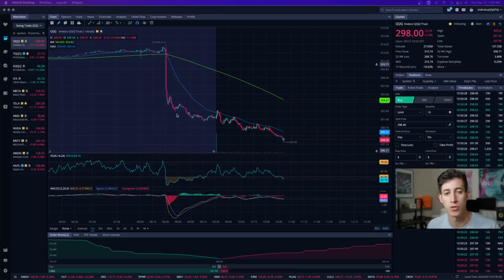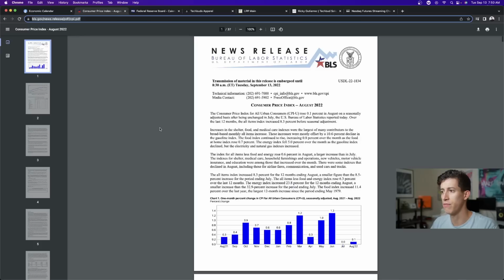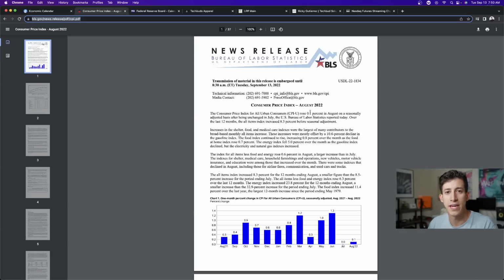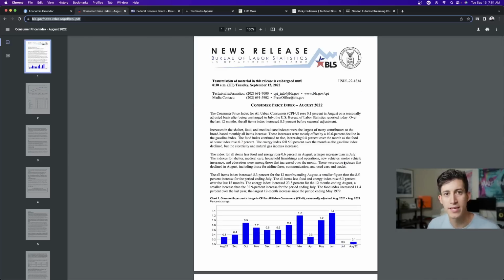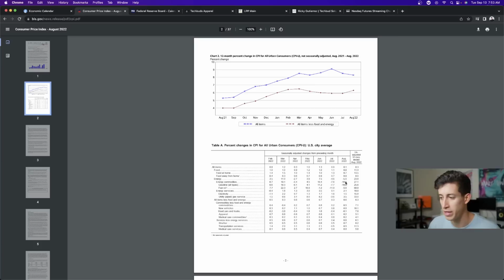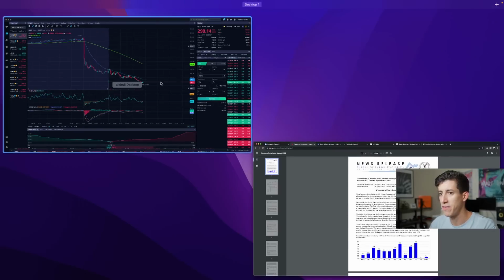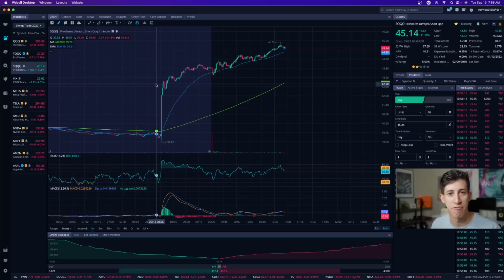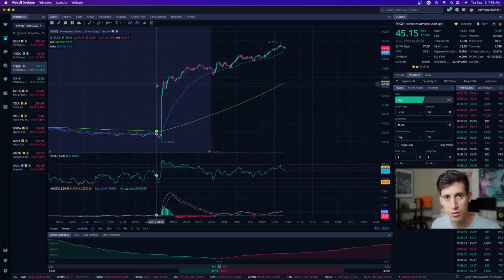(CRASH UPDATE) NEW CPI DATA INFLATION REPORT...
In August, the Consumer Price Index for All Urban Consumers increased 0.1 percent, seasonally adjusted, and rose 8.3 percent over the last 12 months, not seasonally adjusted. The index for all items less food and energy increased 0.6 percent in August (SA); up 6.3 percent over the year (NSA).

1. 🚨 Message me any questions

What to expect from the upcoming Fed meeting. Of course, the Fed decision on Wednesday, that's at 2:00 PM, which is going to be dominating conversations all week. We're also going to be keeping our eyes on retail sales. That's also coming out Wednesday morning. Let's bring in our own Alexandra Semenova for everything we need to know.